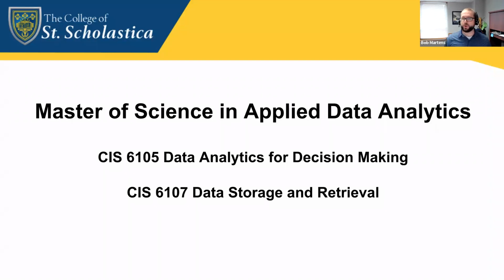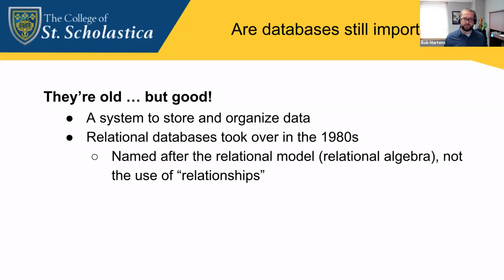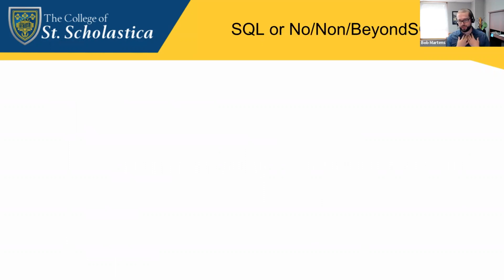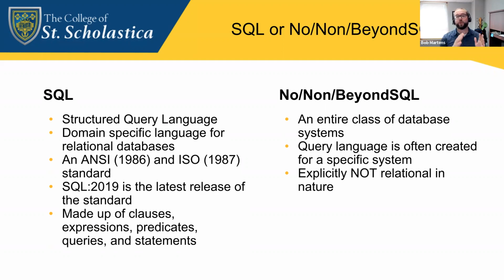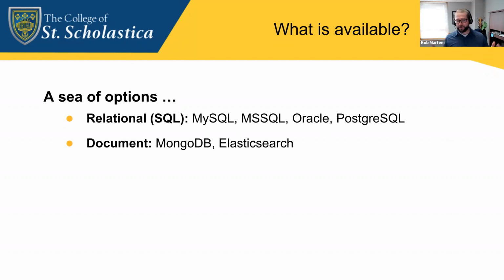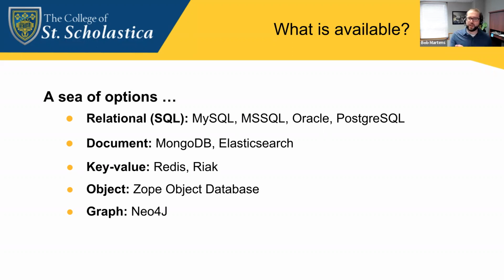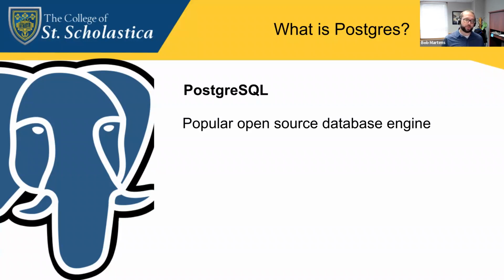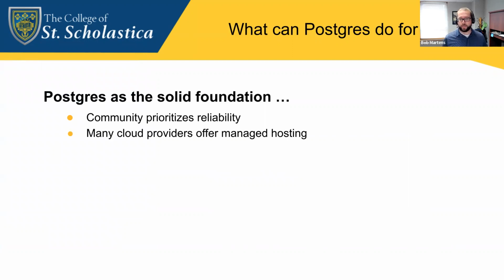Webinar - Optimizing Your Data: SQL and NoSQL Databases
With adjunct professor Bob Martens